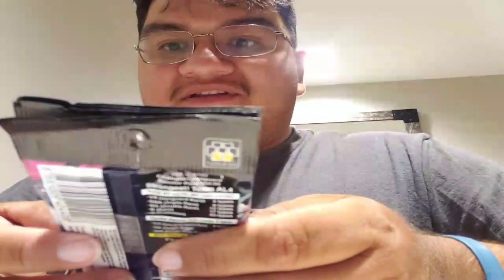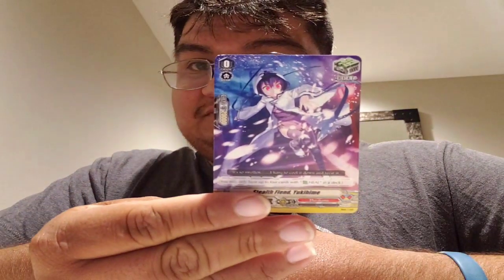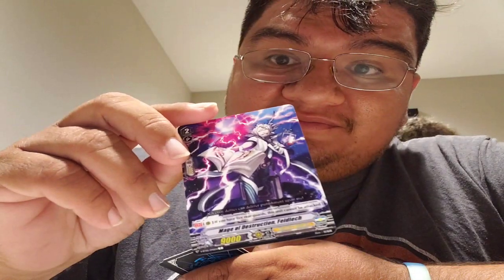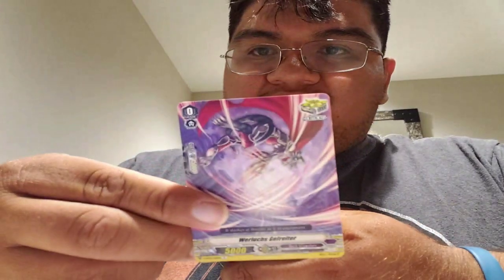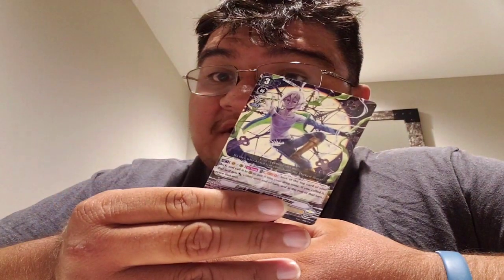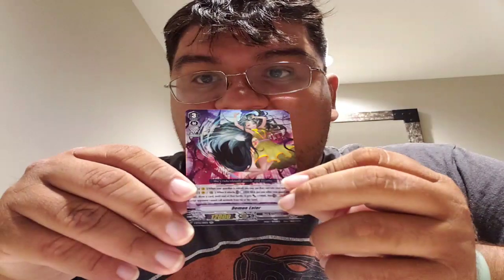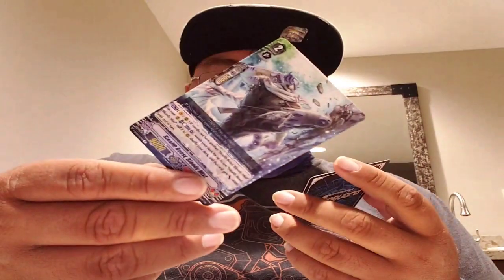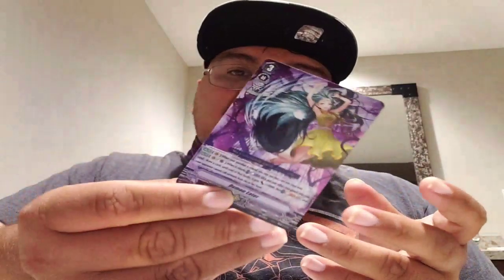Unpawking and unboxing 32X pawks of Strongest Team! AL4 Vanguard Cardfight Booster Box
It's been a long time awaiting for me to open dis booster box, when dis video is streamed we are in College Station. A trip we took to celebrate my mom's 45th birthday, so let's continue da derp of da king of unboxing Vanguard Cardfight!